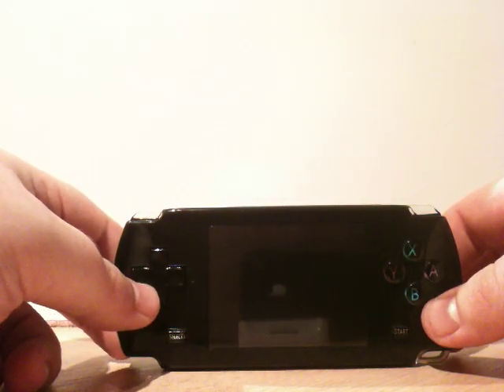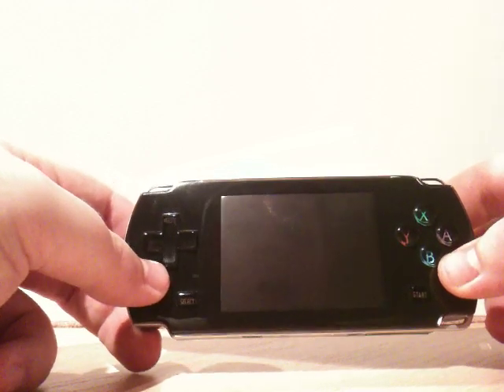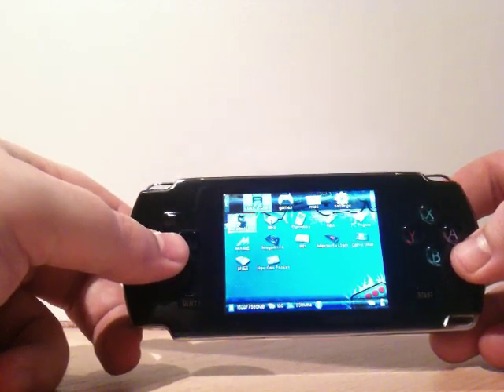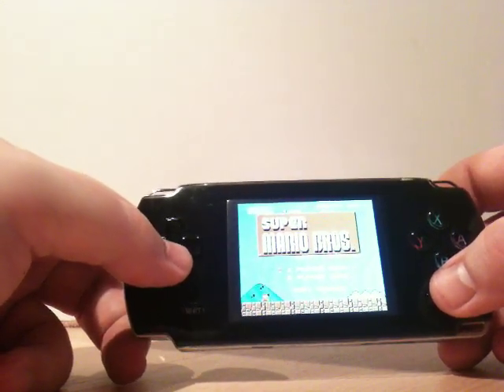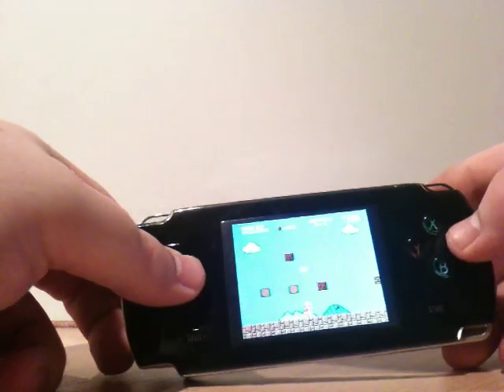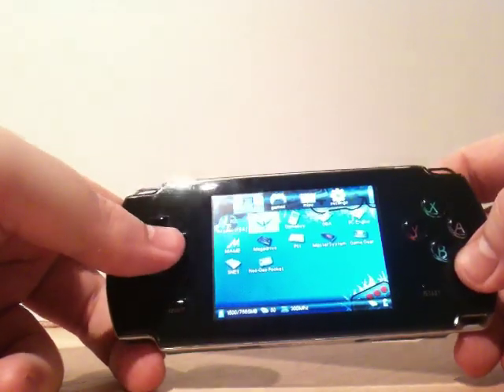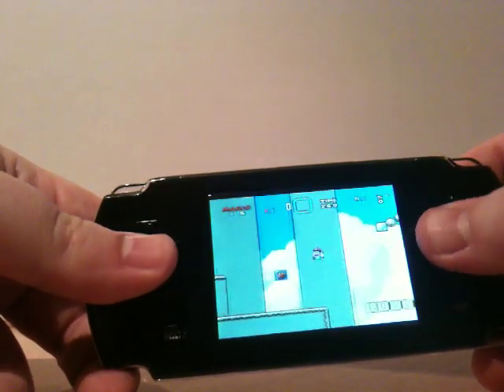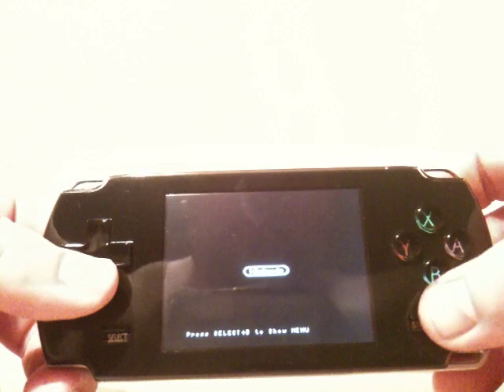Dingoo A330 Emulation/Gaming Handheld Review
This is a video review of my recently acquired Dingoo A330 portable game system, purchased

The Dingoo A330 is the Dingoo Technology successor to the popular budget emulation handheld; the Dingoo A320. The hardware spec is mostly the same but the system has 64mb of RAM, comes with a better LCD screen and later firmware revision, and supports the use of a 2.4Ghz wireless joypad to make playing the games easier when hooked up to your TV.

This review was done after about 2-3 weeks of ownership, to ensure that the buttons and joypad were properly 'broken in' and that I'd had chance to experiment with the large range of software available for both the native operating system and the user-created port of Linux. Although many  Dingoo owners have the A320 and have developed specifically for it, nearly all of the community-created software works just the same (or better) on the slightly improved A330 spec and the more ergonomic design makes it a better choice for anyone considering which model to buy. You also avoid the A320 'version minefield' which gave varied results with the old system as it was manufactured by various Dingoo company spin-offs.

Apologies for the quiet sound but I've added notes where necessary, so please rate this video or comment if you have any questions.